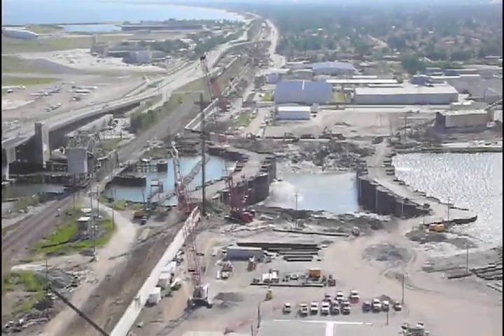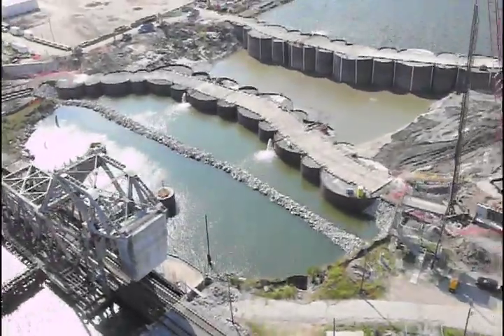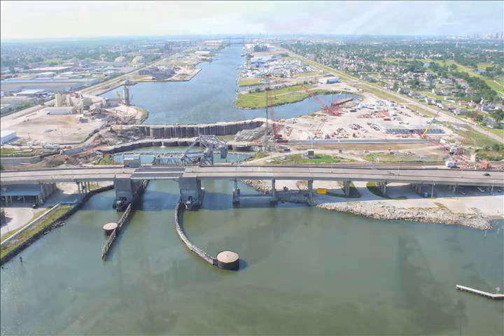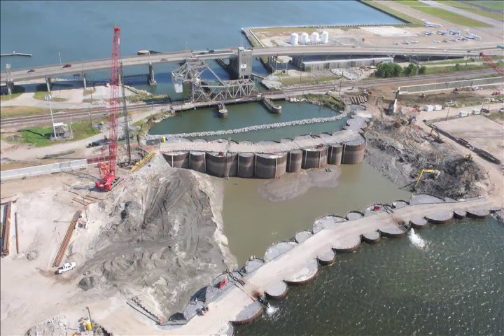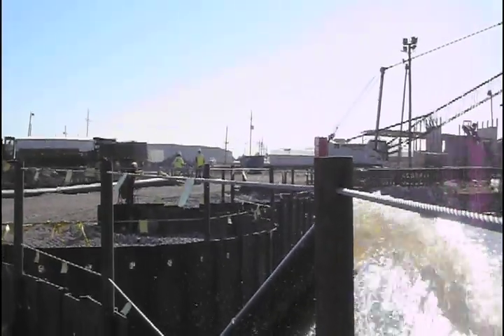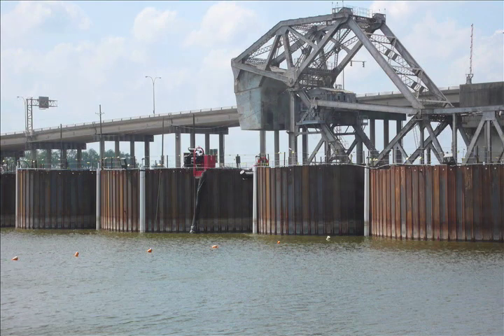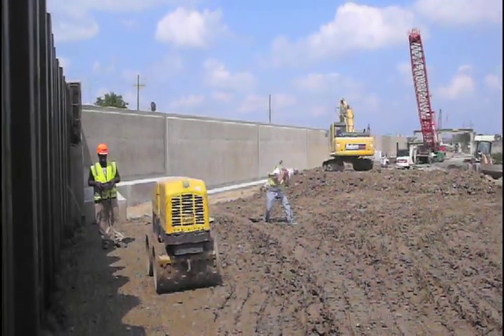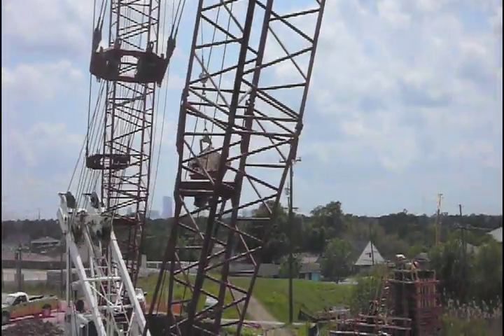New Orleans 2011 Seabrook Floodgate Complex (Heavy Construction Project)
Griffin Dewatering pumped 15 million gallons of water from this site with 75 foot deep wells.